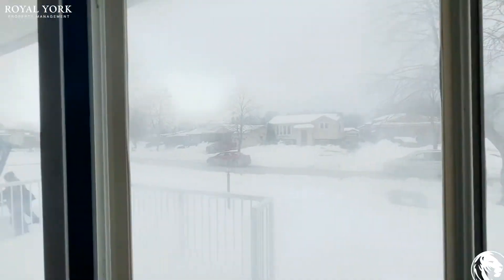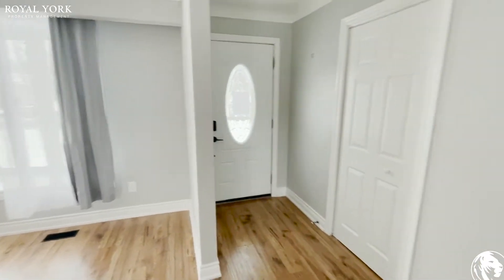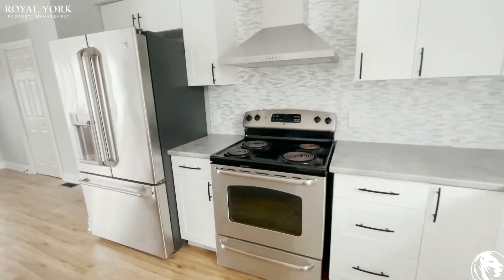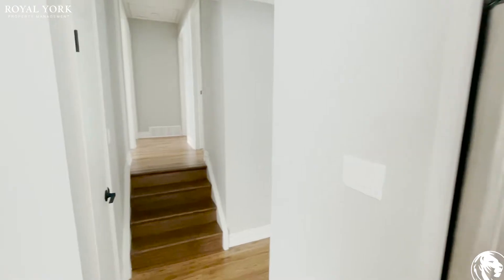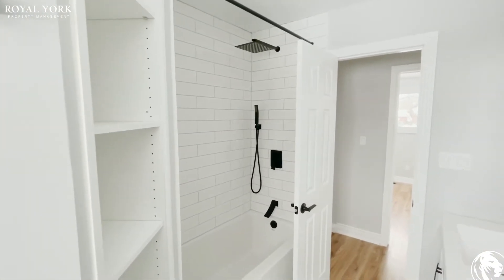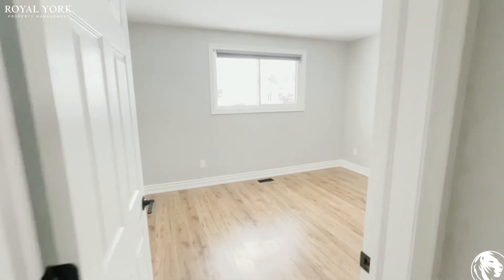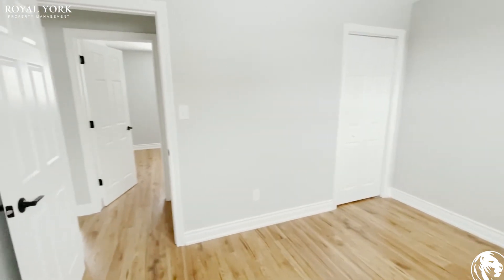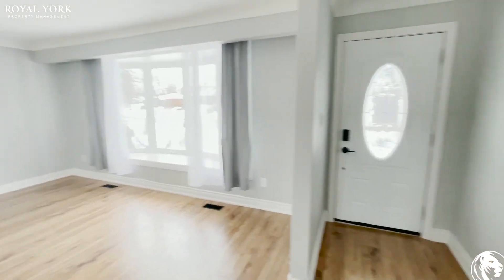1-4102 Brookdale Drive, Niagara Falls, Ontario L2H 2B4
3 Bedrooms | 1 Bathroom, Upgraded Kitchen, Backsplash, Dishwasher, Ice Maker, Formica Countertops, Hardwood Floors, Personal Thermostat, Ensuite Laundry, Upgraded Bathroom, Front Porch, Private Garage, Tons of Natural Light.

1-4102 Brookdale Drive, Niagara Falls, Ontario L2H 2B4
Brookdale Drive and Preston Avenue

Sixteen Minutes Away from the Breathtaking Niagara Falls!!
Located in A Quiet Neighborhood!!

UNIT AMENITIES:
*3 Bedrooms | 1 Bathroom
*This is a Newly Renovated Upper-Level Unit
*Upgraded Kitchen
*Upgraded Back Splash
*Dishwasher
*Ice Maker
*Formica Countertops
*Hardwood Floors
*Personal Thermostat
*Ensuite Laundry
*Upgraded Bathrooms
*8 Foot Ceiling
*Front Porch
*Private Garage
*Hot Water Tank is Included

Available February 1st, 2022